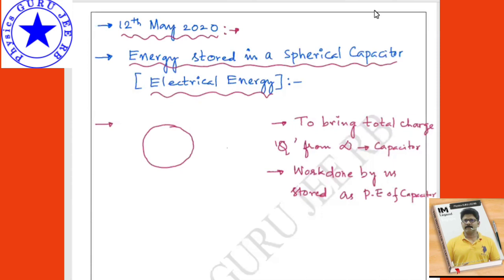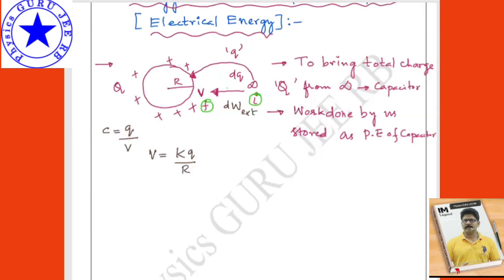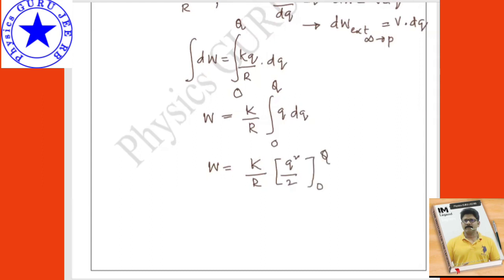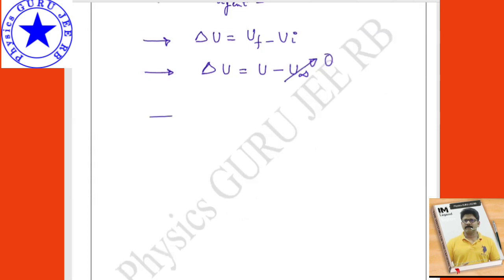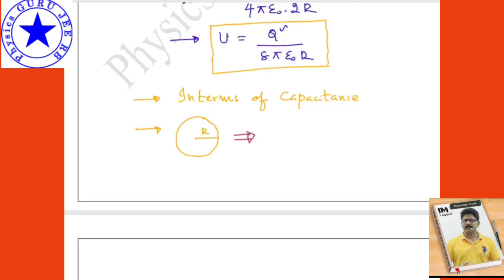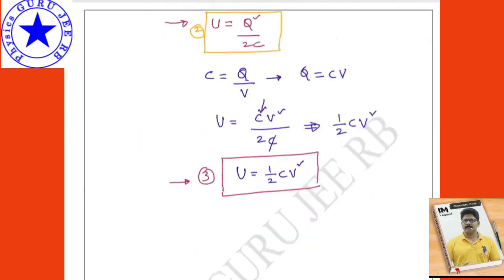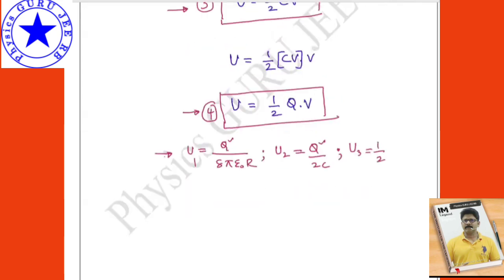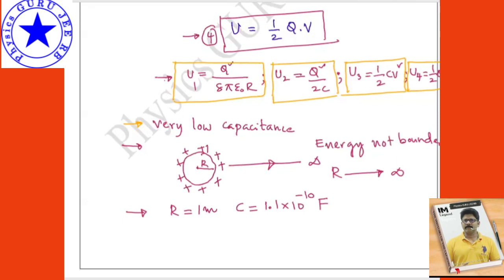12 || ELECTROSTATICS || JEE MAIN & ADVANCED || NEET || INTRODUCTION TO CAPACITORS || CLASS 28